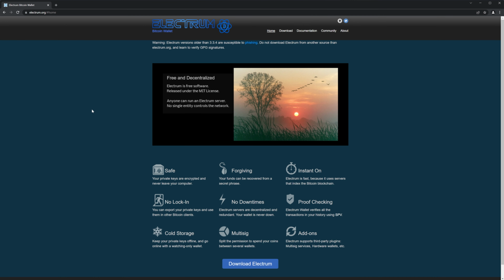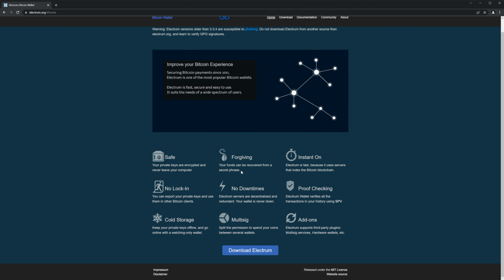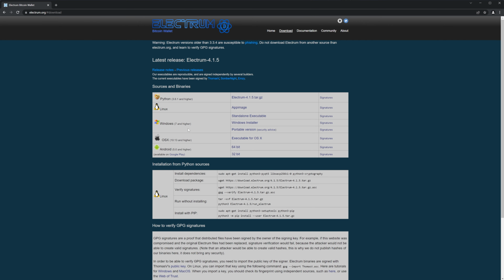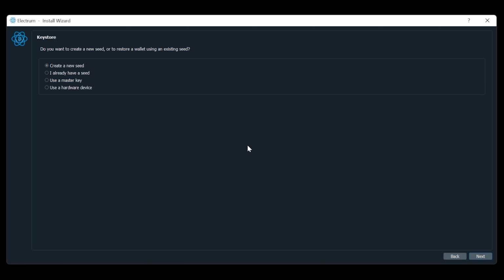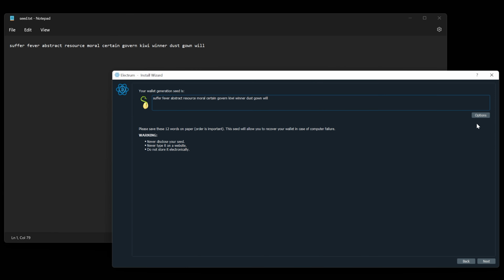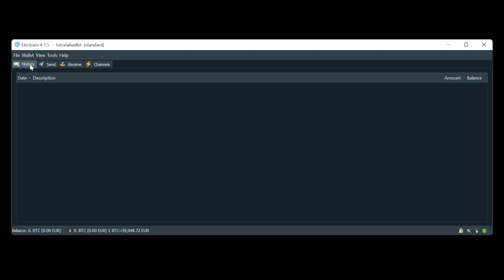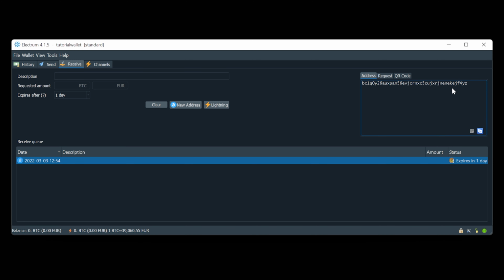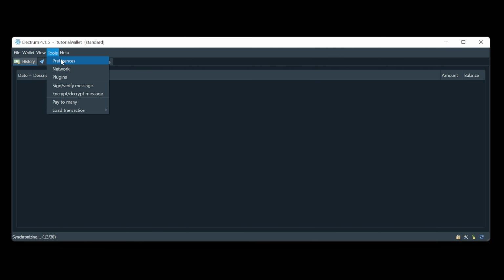How to Setup & Use a Bitcoin Wallet | No ID | NO KYC - Electrum Bitcoin Wallet Tutorial 2023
Today I'm going to show you how to create and set up a free private Bitcoin wallet using Electrum wallet. I will also show you how to use it, how to receive Bitcoin or how to send bitcoins to another Bitcoin address.